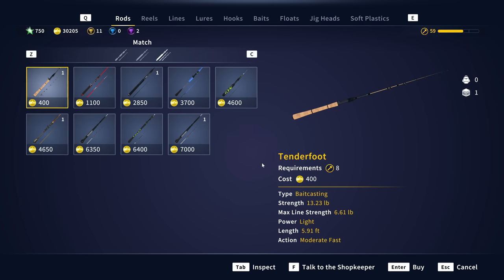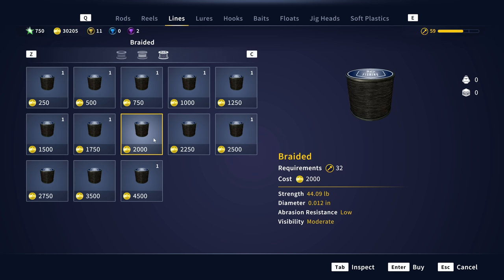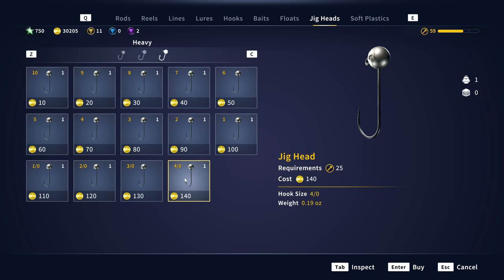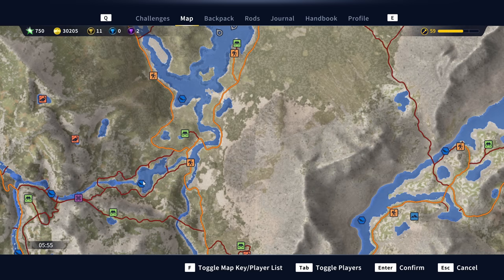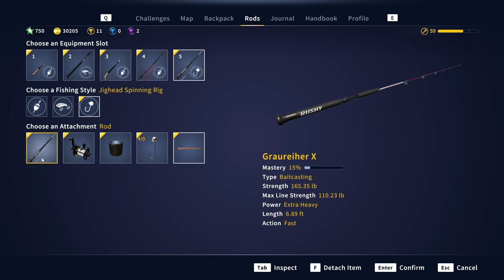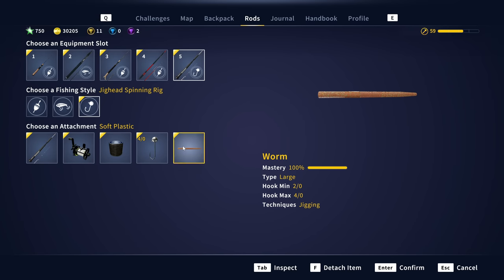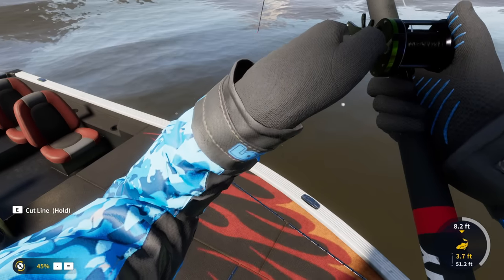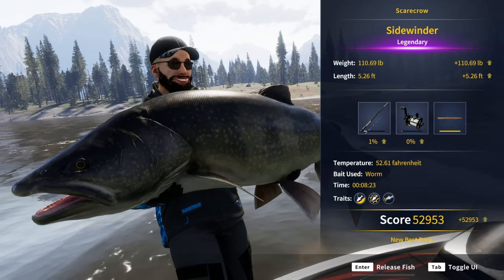Catching Sidewinder The BIGGEST Fish In The Game! 110lbs Lake Trout! Call of the wild The Angler